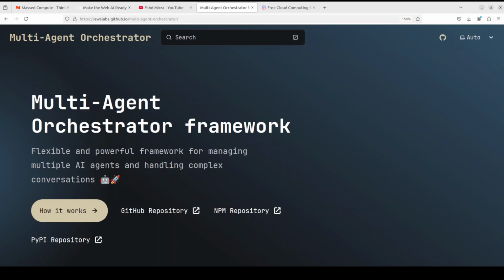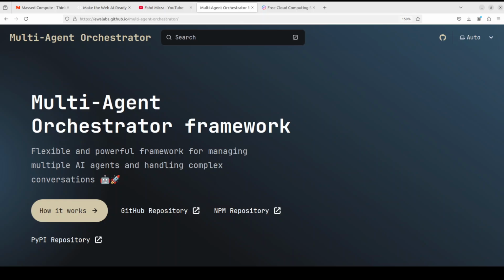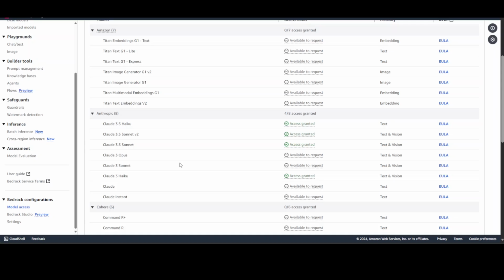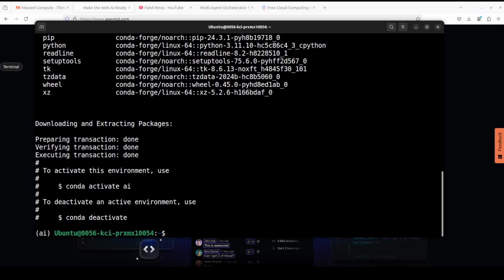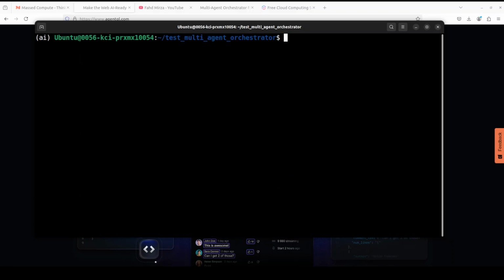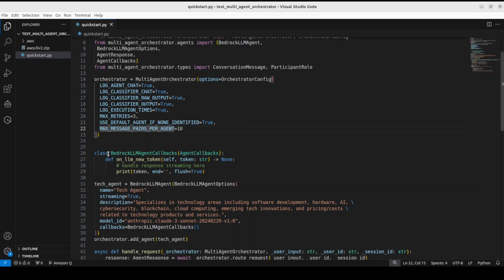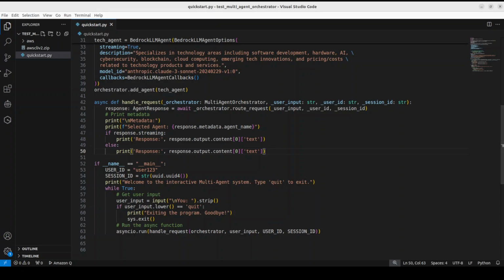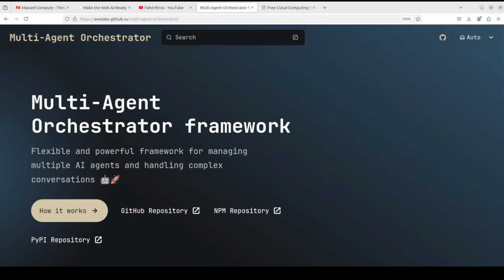AWS Multi-Agent Orchestrator Framework: Step-by-Step Hands-on Tutorial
This video shows how to install and setup AWS Multi-Agent Orchestrator Framework for managing multiple AI agents and handling complex conversations.